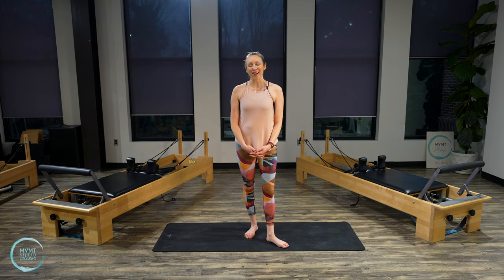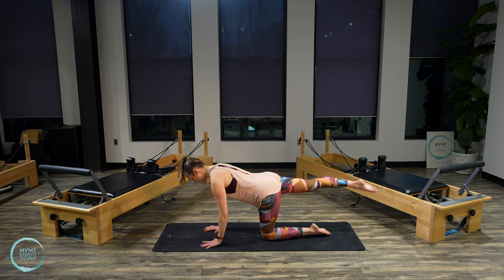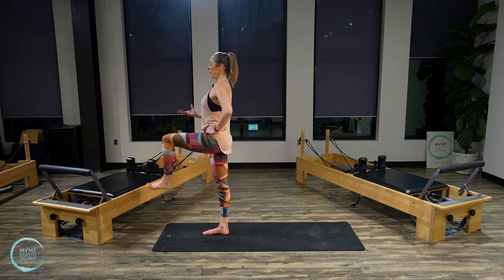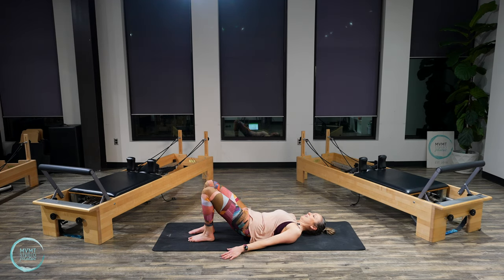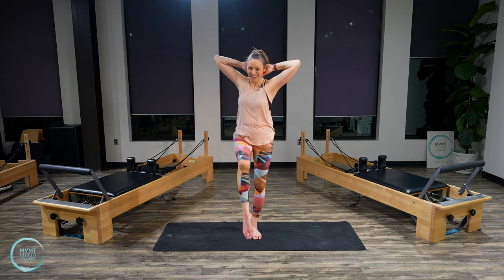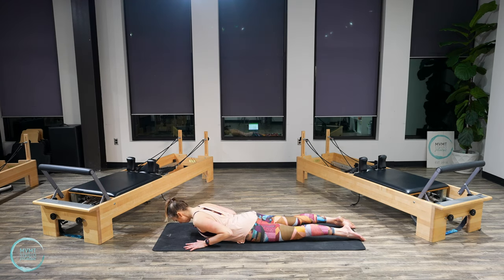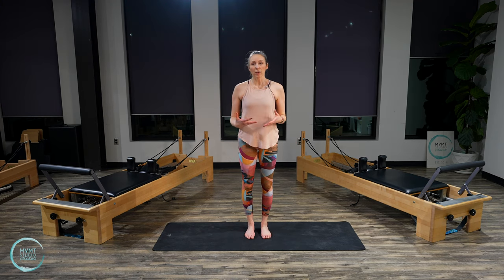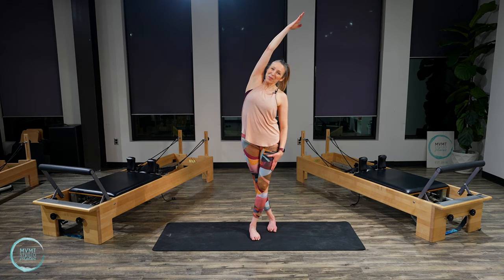Pilates Full Body Mat & Standing Workout | "Finding Your Center" 30 Day Series - 29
This Pilates Full Body Mat & Standing Workout is Day 29 of the 30-Day Pilates Journey, “Finding your Center.” In this routine, we’ll transition seamlessly between pilates mat and standing exercises, which will challenge our core center in a new way.

Each position (lying on the mat, seated, kneeling, side-lying, standing, etc) requires that we feel our body in space differently, and therefore engages the core in a new and different way to establish support and stability. When we transition from mat exercises to standing exercises, the powerhouse needs to make that transition as well and be able to adjust to the new load on the body. So remember to stay engaged as we move from standing down to the mat and back up again.

I thought this was a fun one and I hope you think so too!

Overball squishy fitness ball
RBX 2lb hand weights